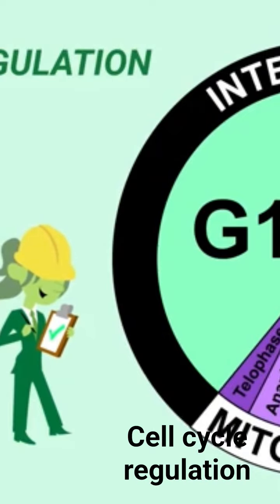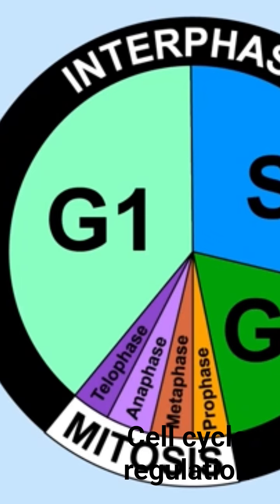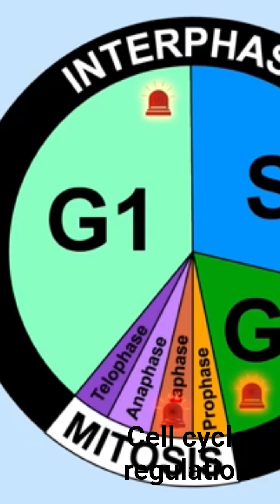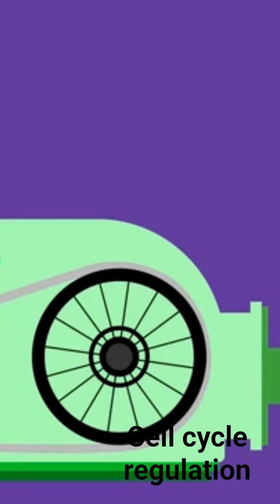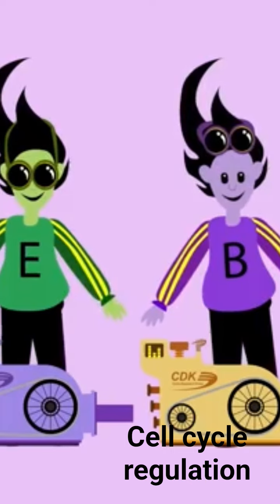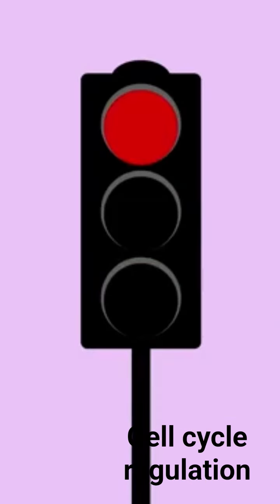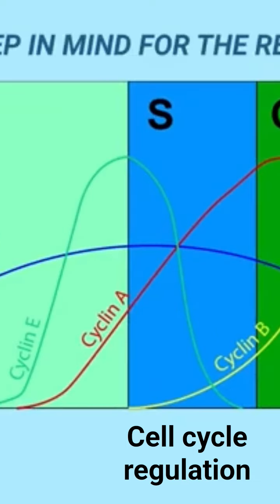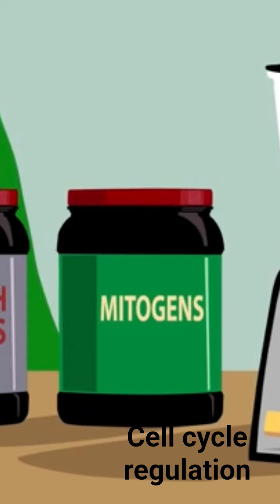27 December 2025